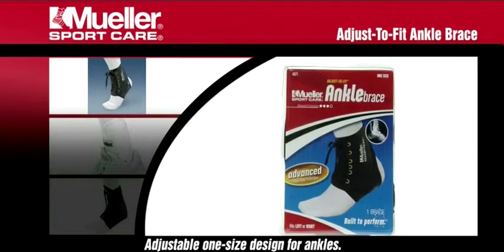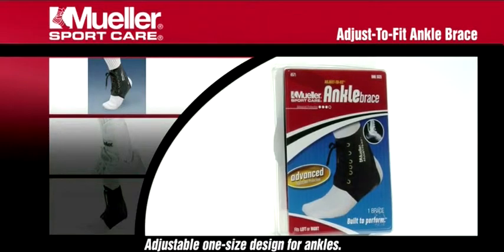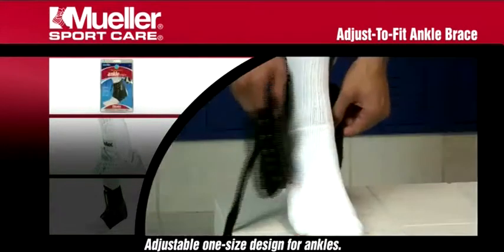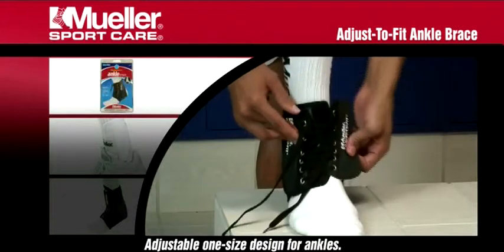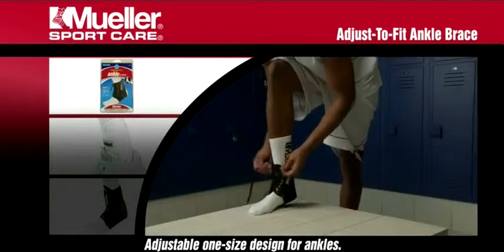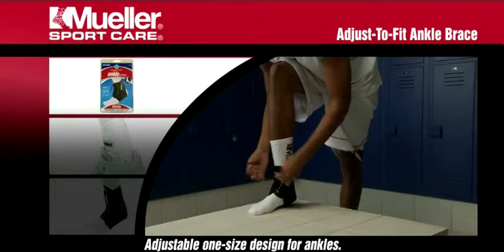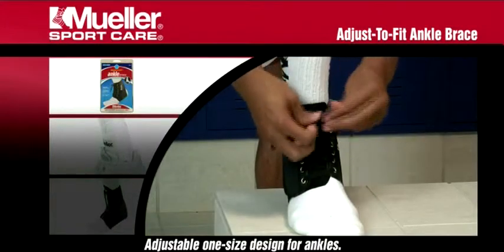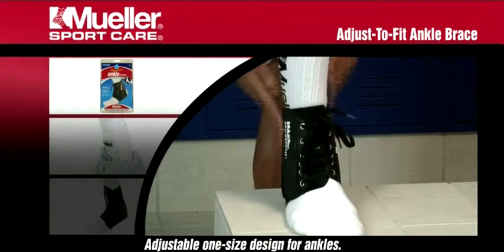Mueller Adjust To Fit Ankle Brace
Help protect yourself from further injury with the advanced protection and support of the Adjust-to-Fit® Ankle Brace from Mueller. This ankle brace easily conforms to the contour of the foot and is perfect for sports. This lightweight and comfortable ankle brace can be worn all day so you can maintain your active lifestyle.